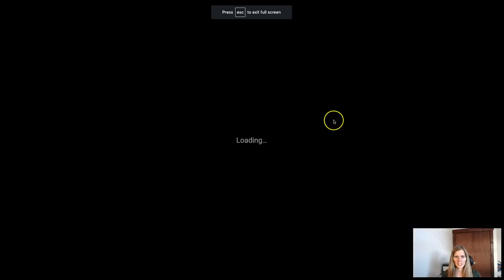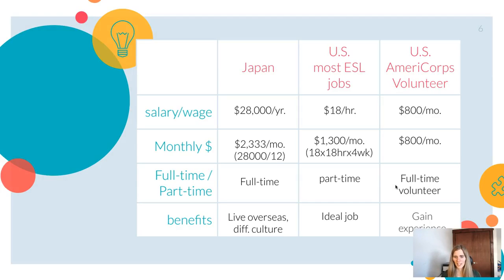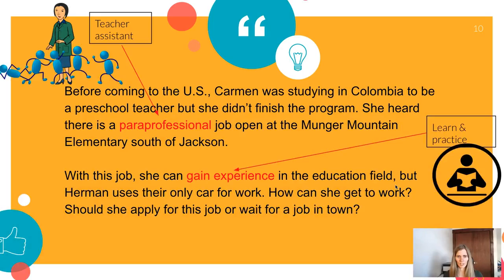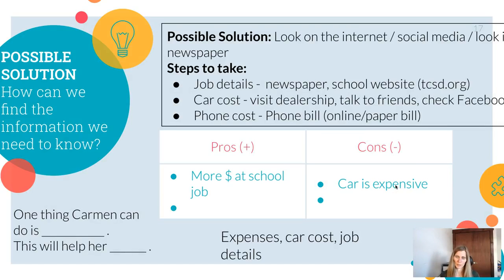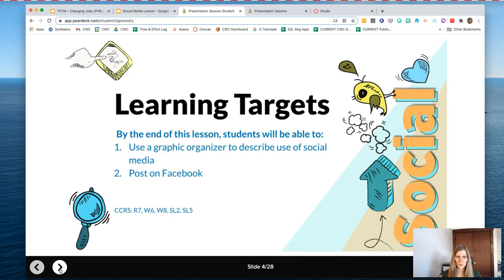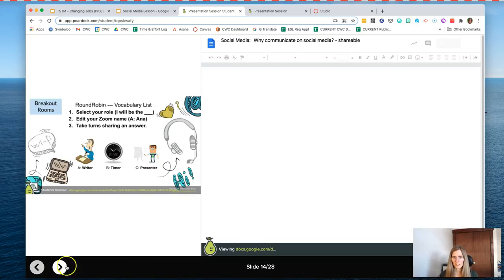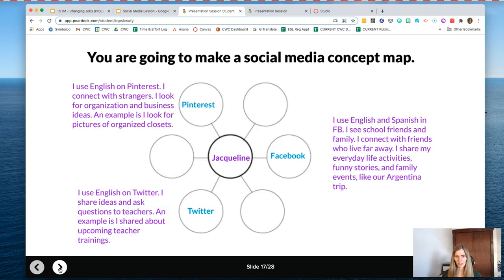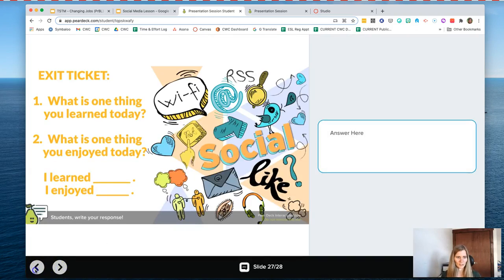Teaching Skills That Matter (TSTM) Lessons Recap - Jacqueline Vulcano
This is a recap of the two TSTM virtual lessons I did in my 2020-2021 school year and how I adapted them to meet the needs of my ESL students.